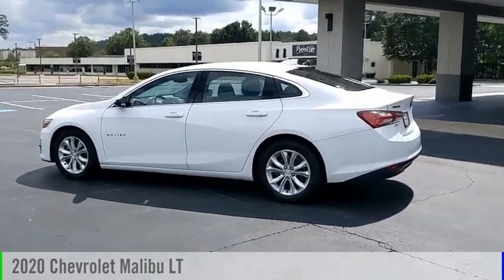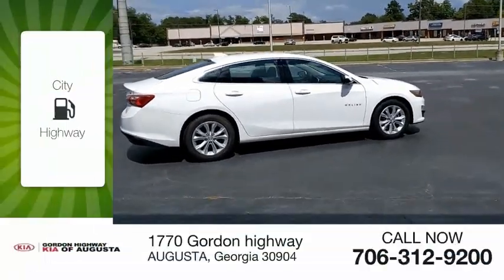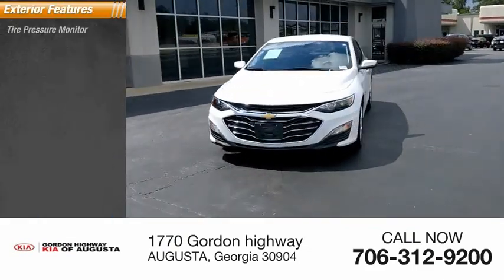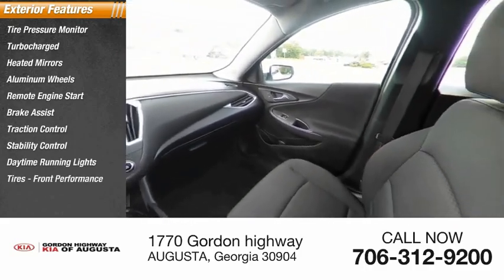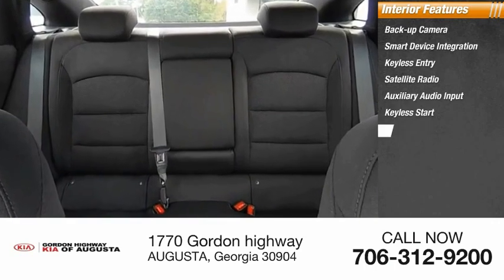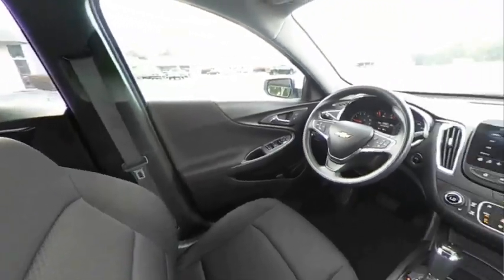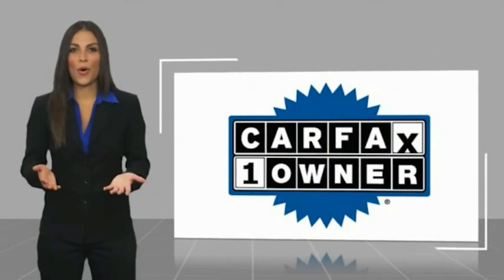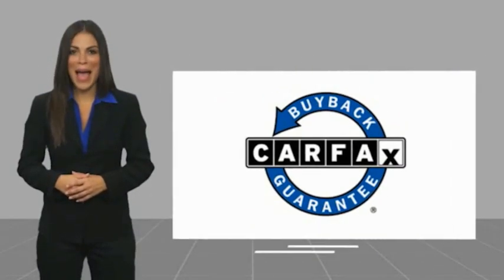2020 Chevrolet Malibu P6492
2020 Chevrolet Malibu LT

Jet Black Cloth. Clean CARFAX. Odometer is 7433 miles below market average!